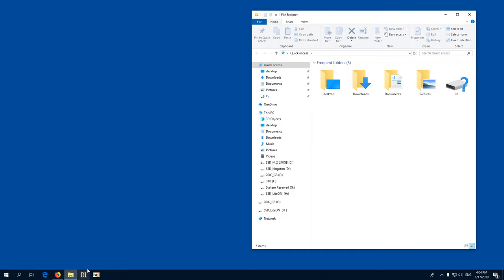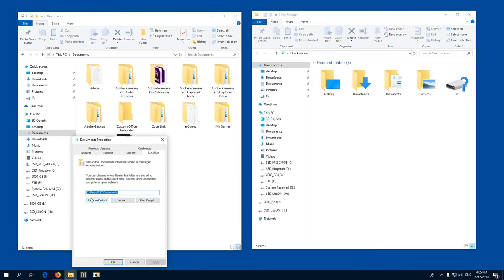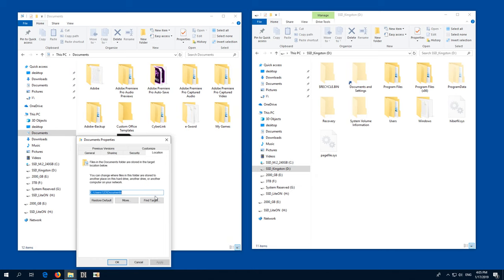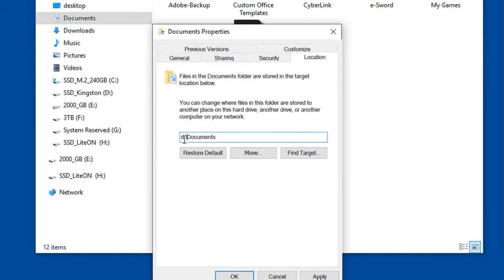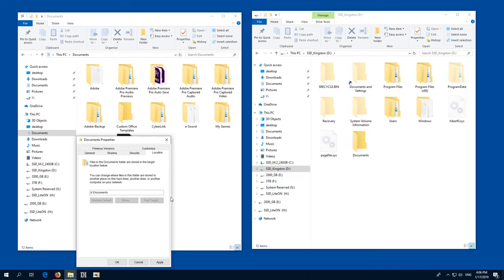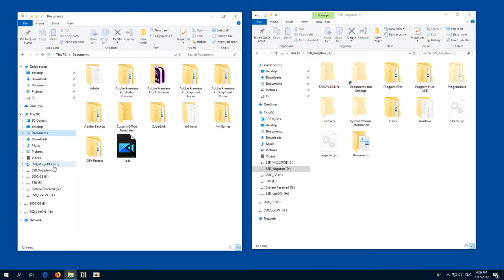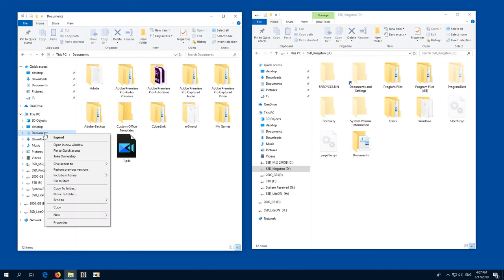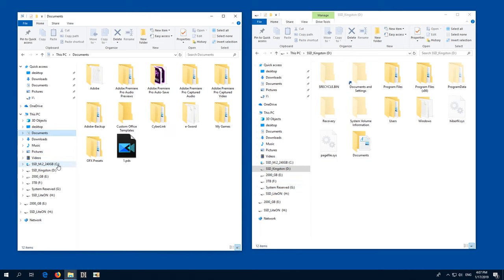How to move your "Documents" folder under Windows 10 (from C drive to D)